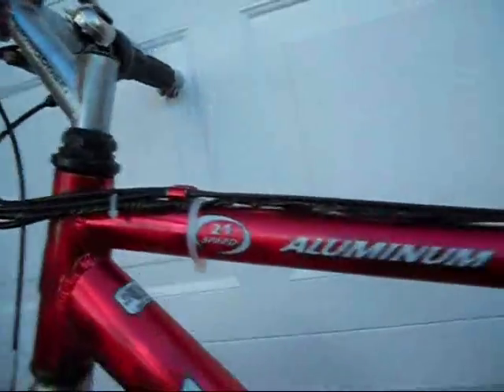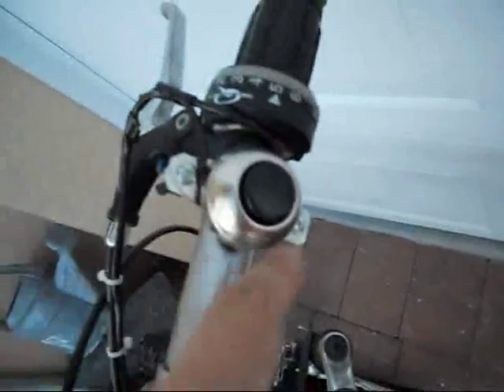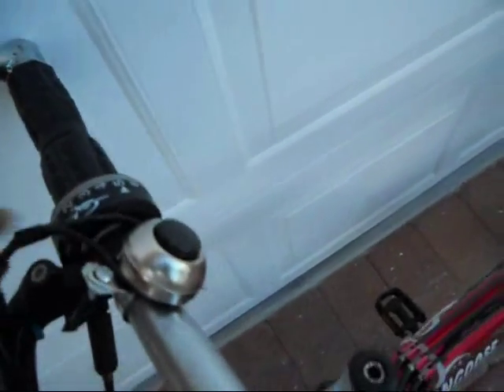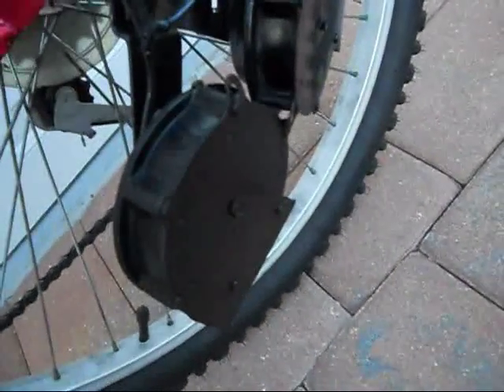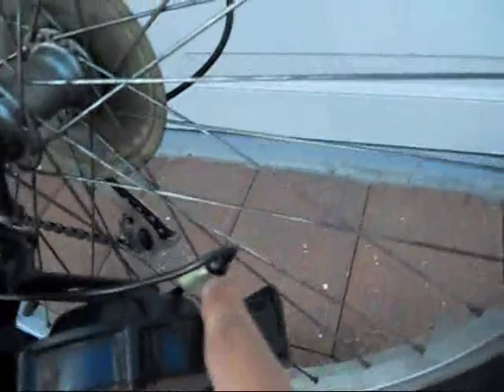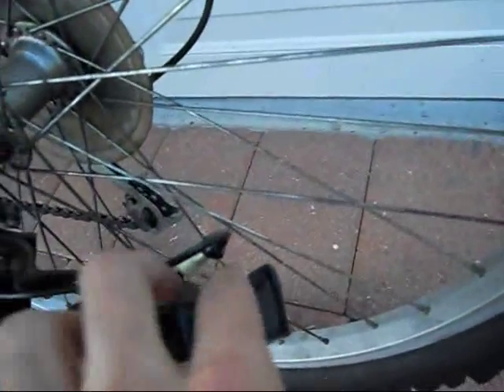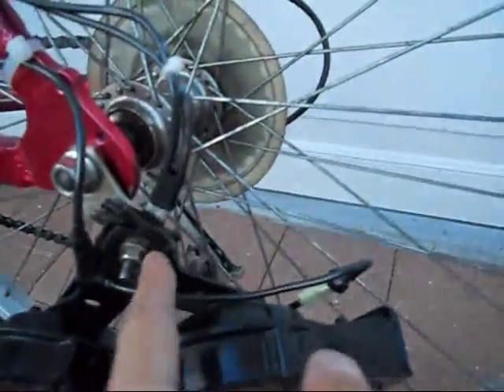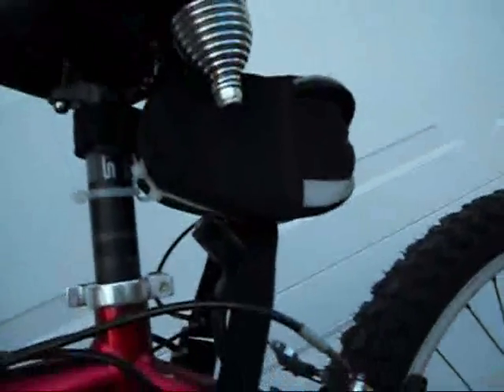Bicycle Car horn Bike Horn WITH RELAYS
It helps to build the circuit right with a fuse and a relay, Just like how it was wired into the car from the factory. The relay helps prevent a voltage drop at the horns and reduces the amount of wire you need.